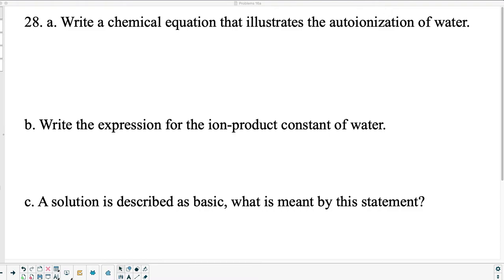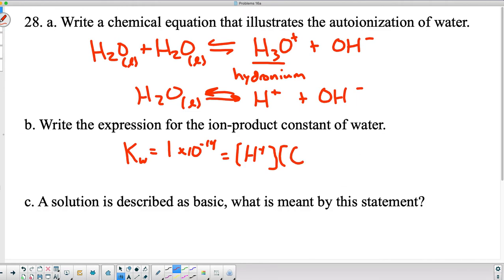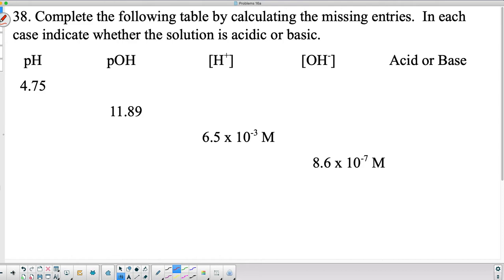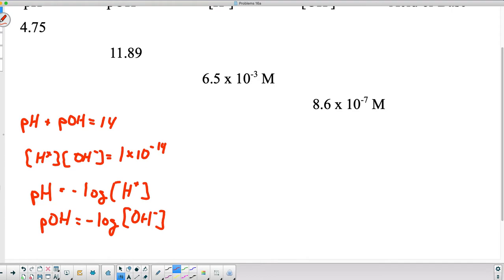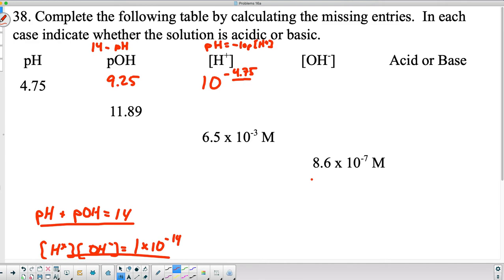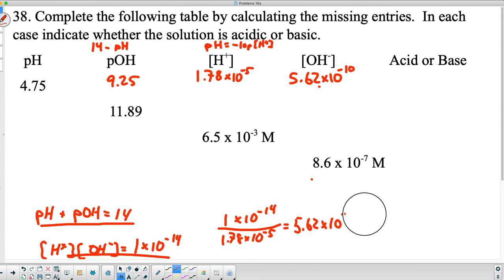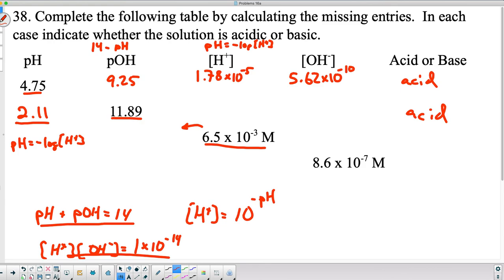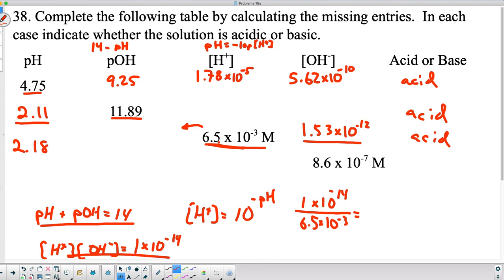16a Problems 28, 38 screencast